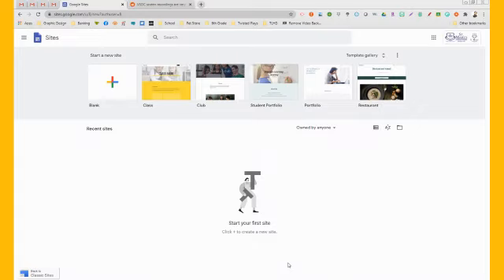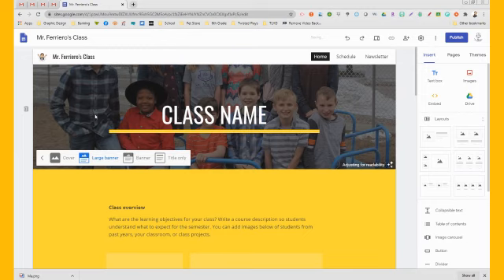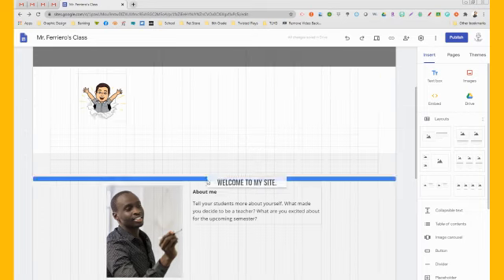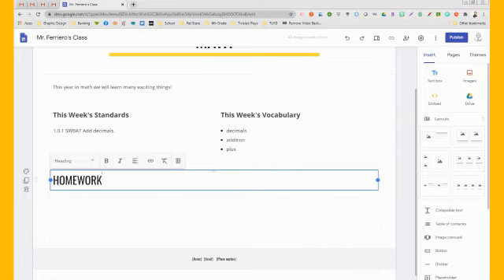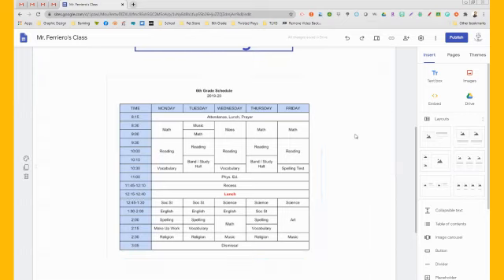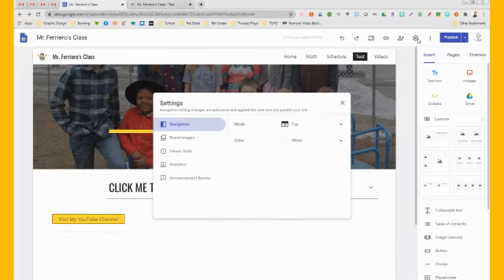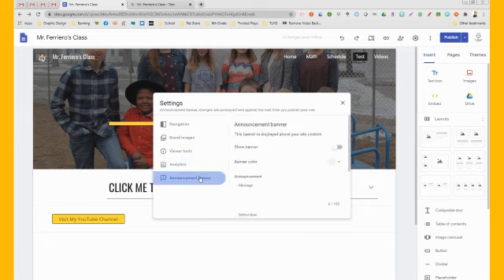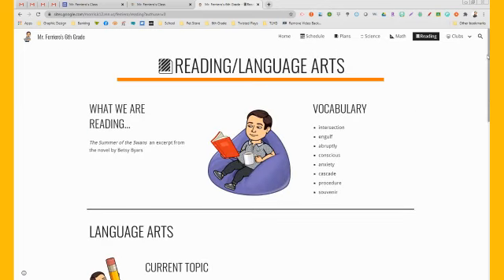Quick Google Sites Tutorial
Hey All - this is just a quick look at how to use Google Sites as your classroom website.  Very basic tutorial.